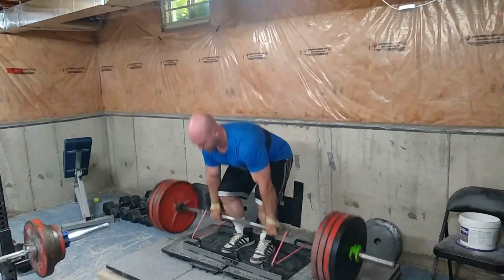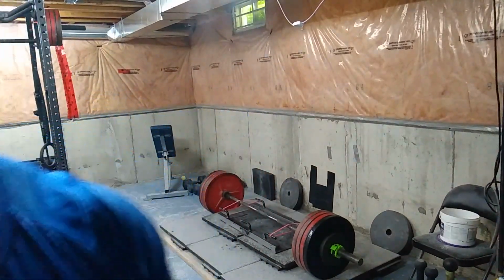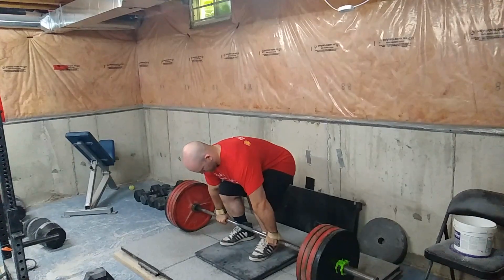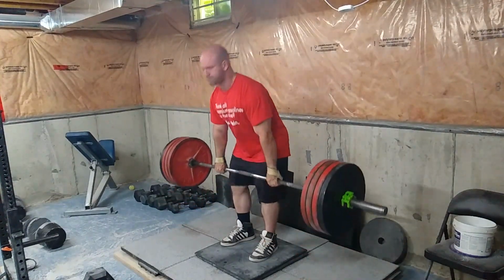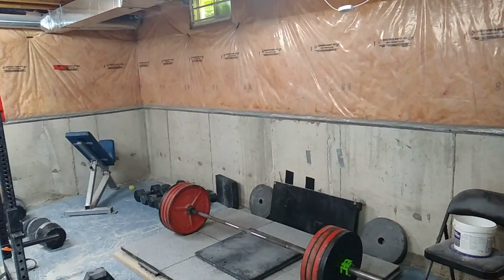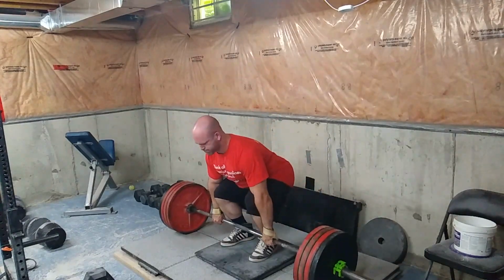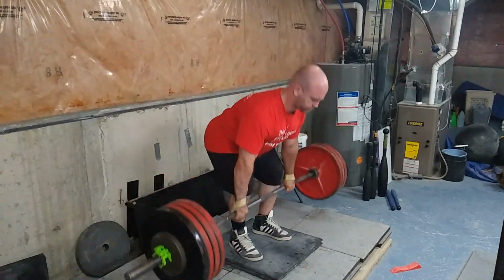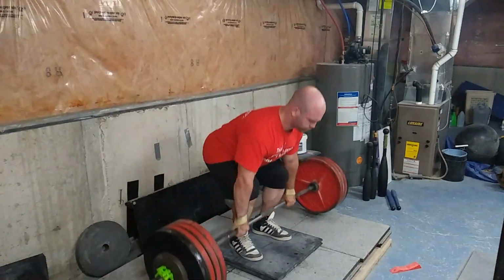How I Changed my Deadlift Form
Deadlift form is crucial to pulling big weights. My deadlift form struggled for a little while. I was able to come up with a quick fix that might help you.